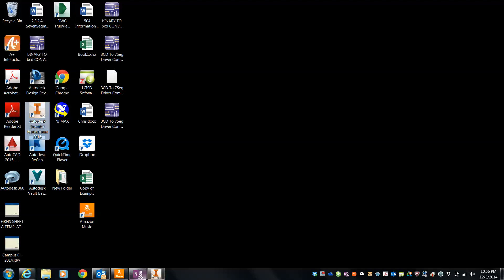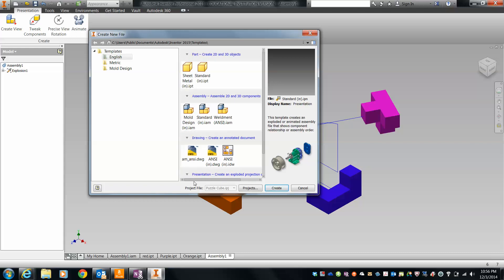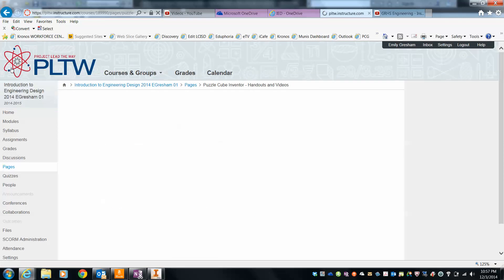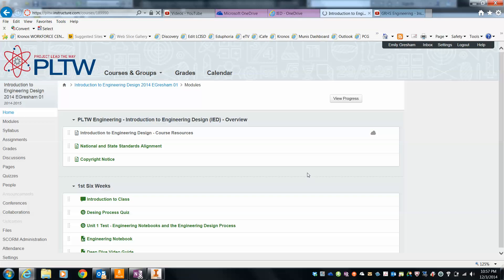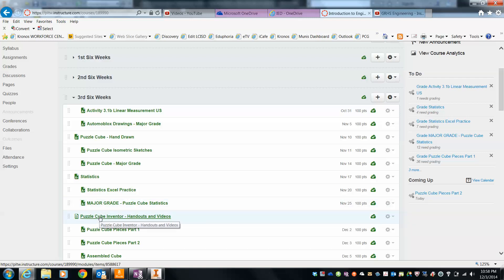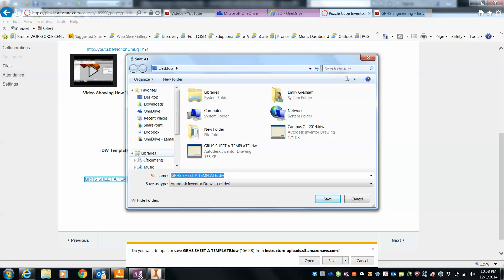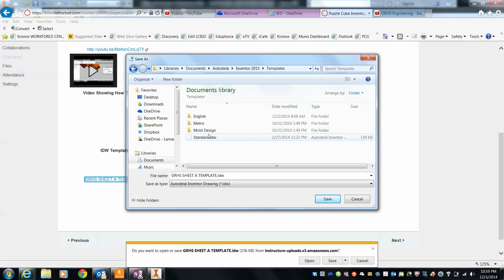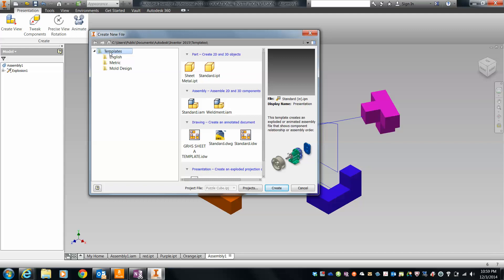IED - Getting Correct Template for IDWs